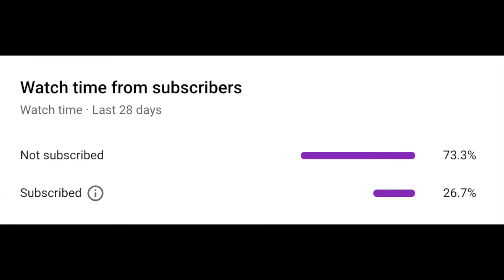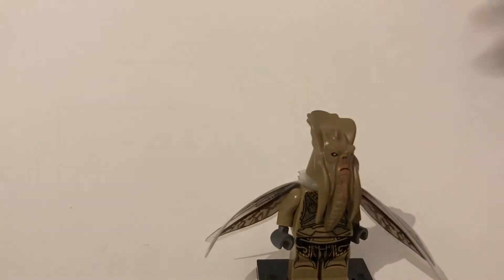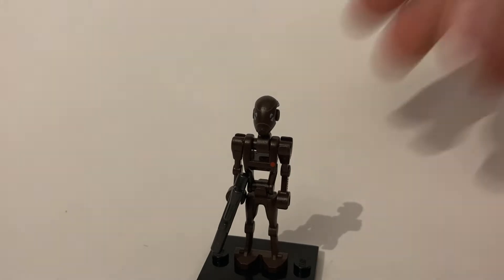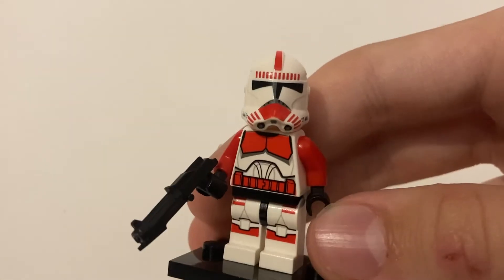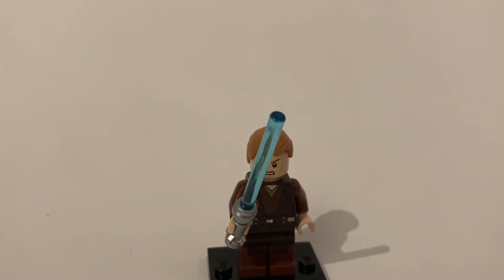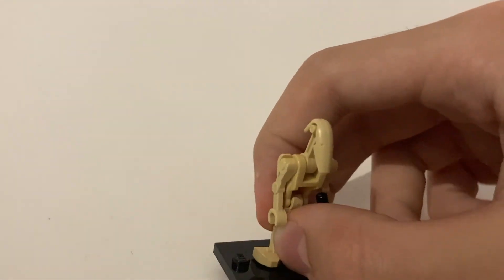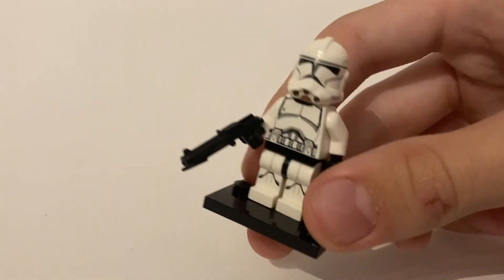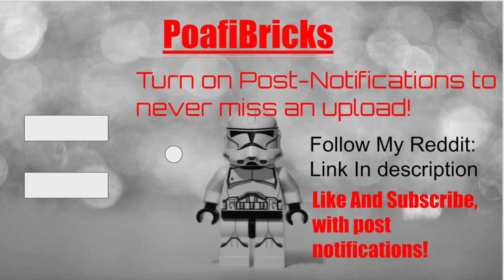Top 10 Lego Star Wars Minifigures! (In My Opinion) | PoafiBricks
Hey guys! Welcome to another video on the channel! In this video, I rank my top 10 favorite Lego Star Sars minifigures. Remember this is my opinion, and you may disagree.